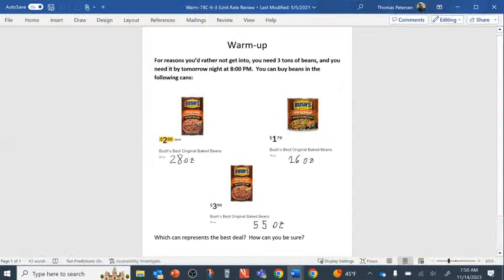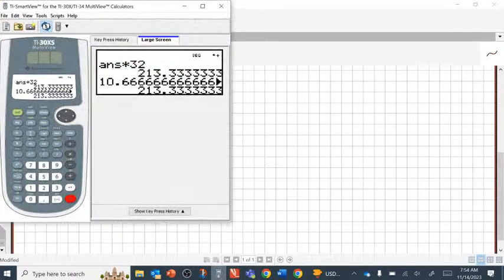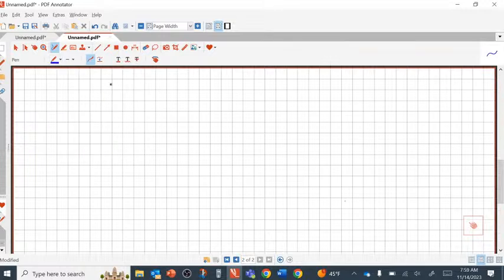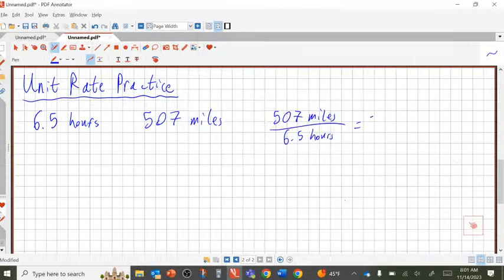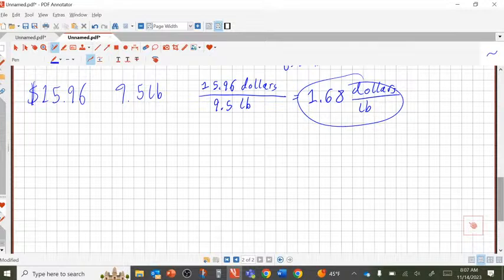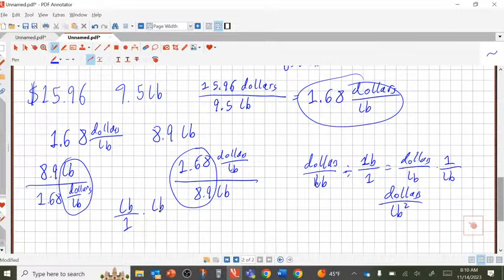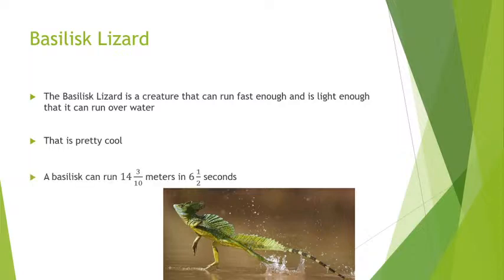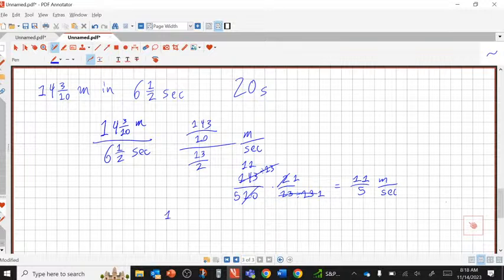Math 7/8 Compacted: Unit Rate Practice!